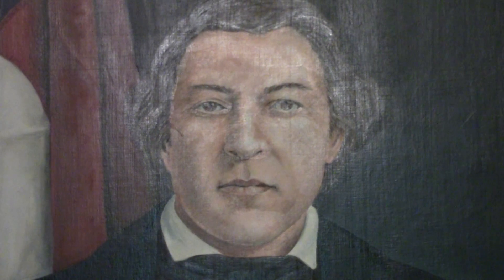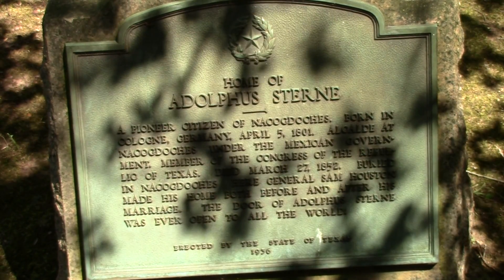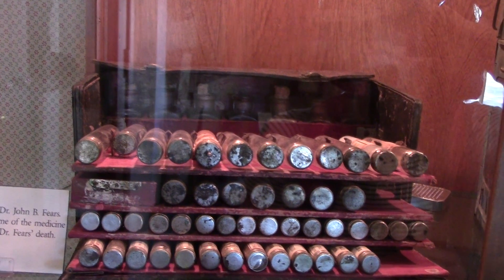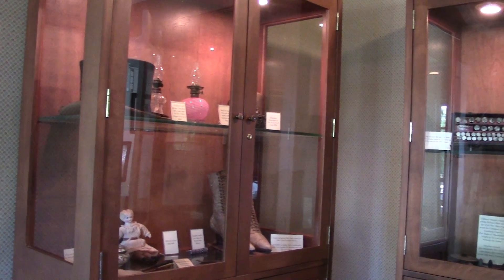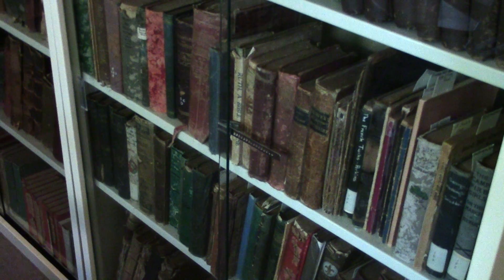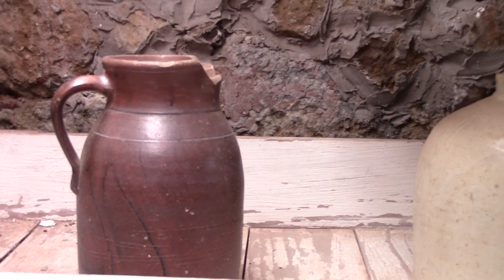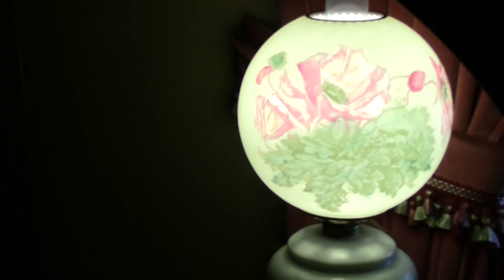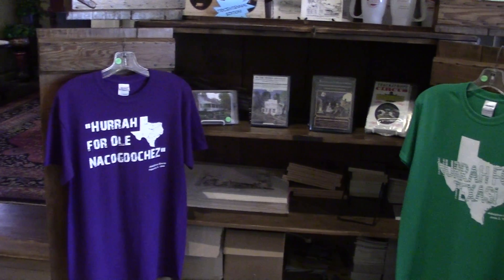Sterne Hoya Museum East Texas Explorer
Filmed, written, and edited by Cheyenne Gibbs using Final Cut Pro X.